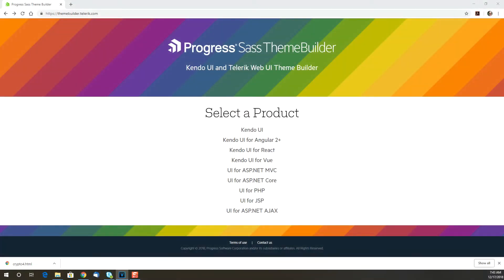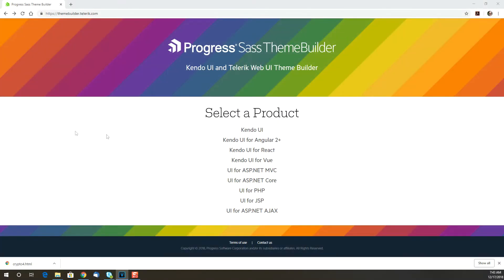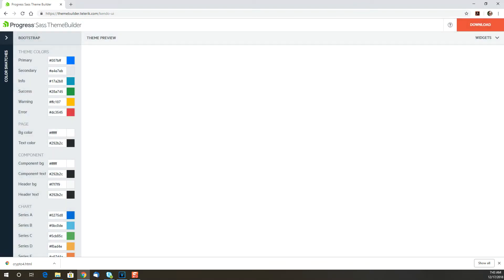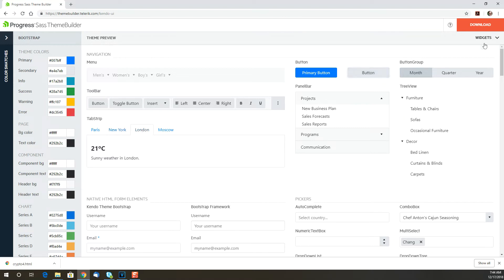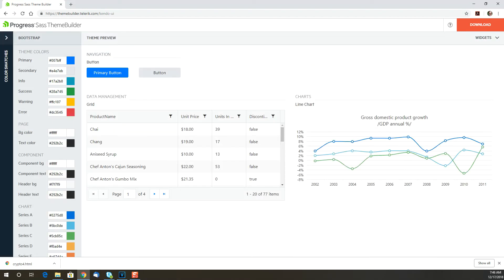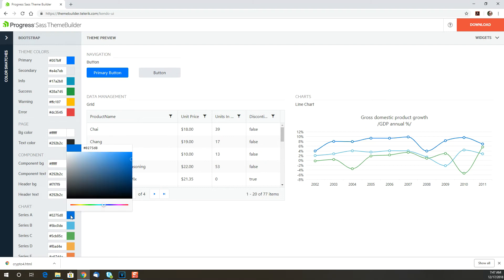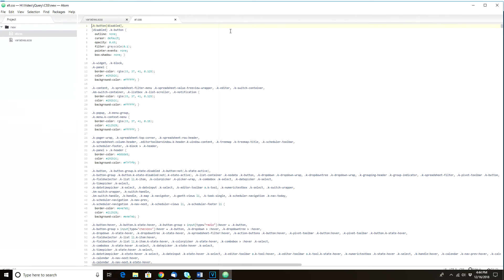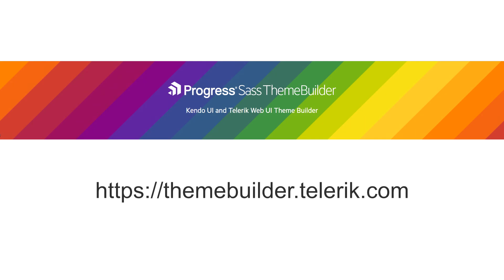Using the Progress Sass ThemeBuilder with Your Kendo UI App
Watch a short overview of the Progress Sass ThemeBuilder utility that let's you quickly create custom themes for the Kendo UI components in your app. Start with base themes including Bootstrap, Material, or your own existing theme and then customize it as much as you need.